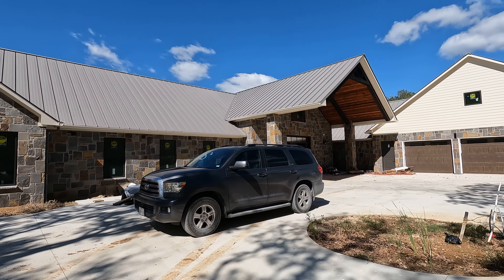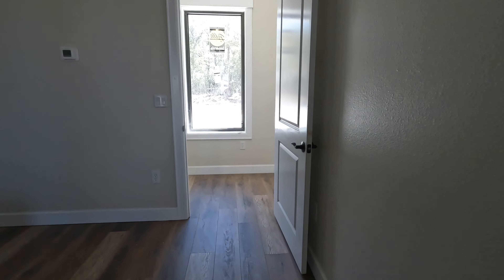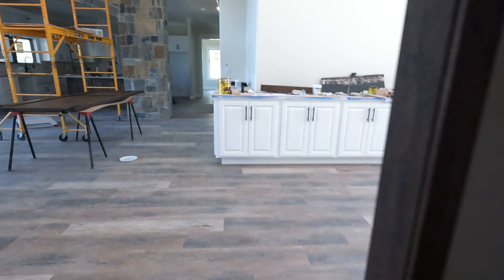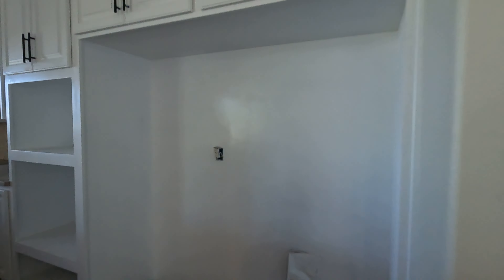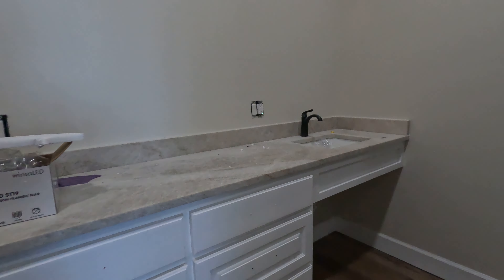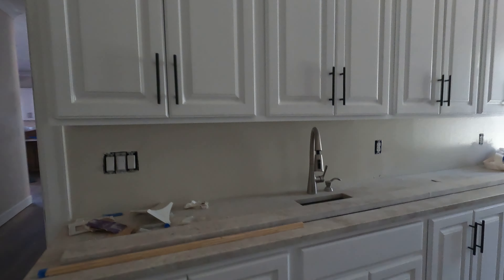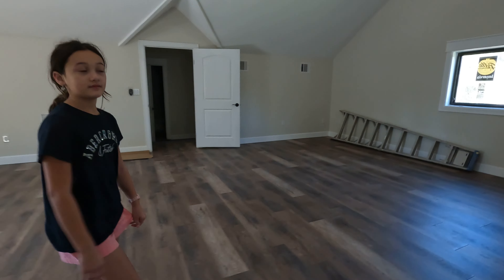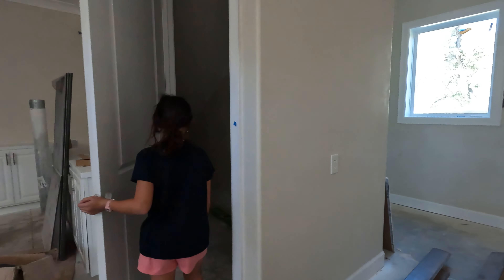Lake Limestone Update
We are in the process of finishing a Lake House for Mimi and PaPa. We are a few weeks away and this is the current process.